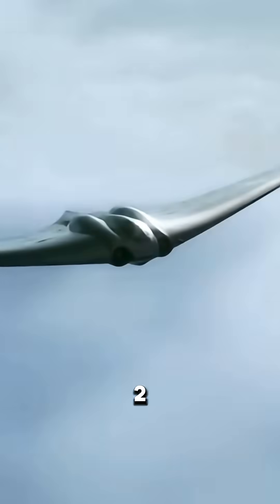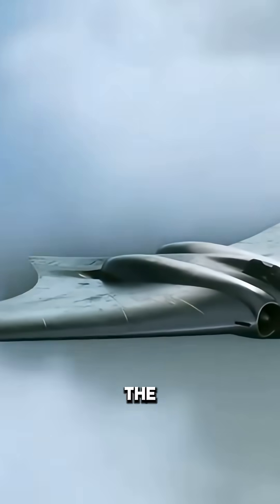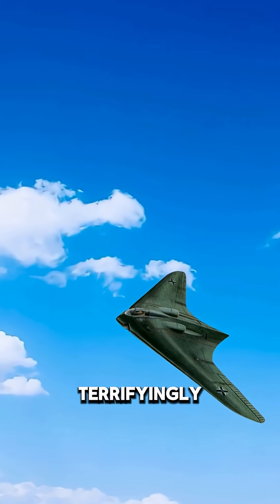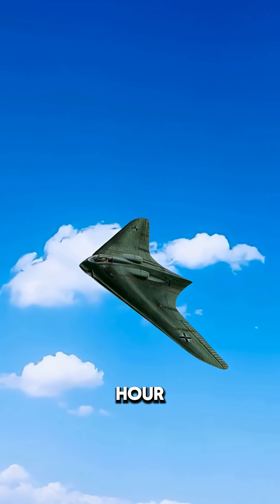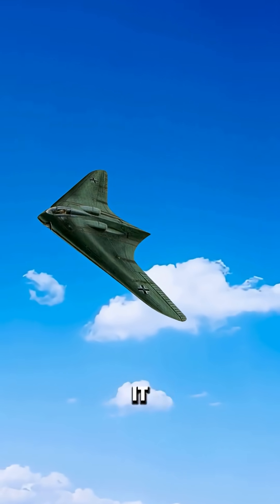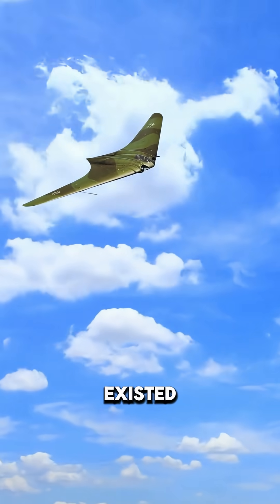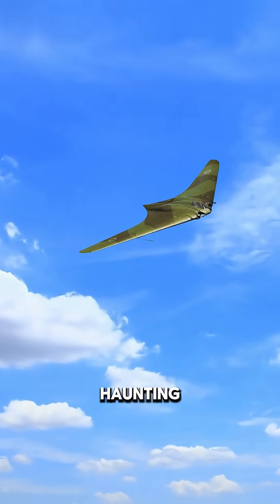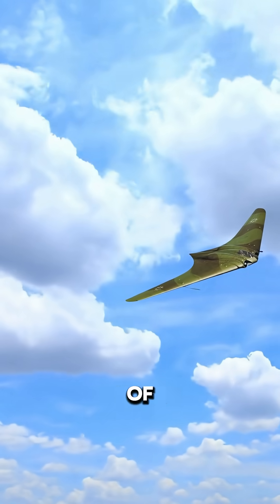Horten Ho-229: Germany’s Flying Wing of the Future✈️History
The Horten Ho-229 was Nazi Germany's secret weapon — a jet-powered flying wing that looked like it came from the future. ✈️ Developed in the final years of WWII, it was the first aircraft designed with stealth in mind — decades before the B-2 Bomber. 🤯 Could this have changed history if completed in time? Find out in just 60 seconds! ⏱️🔥